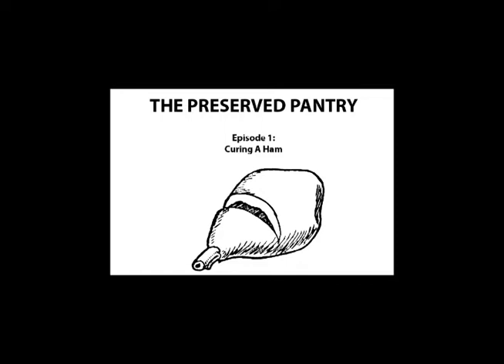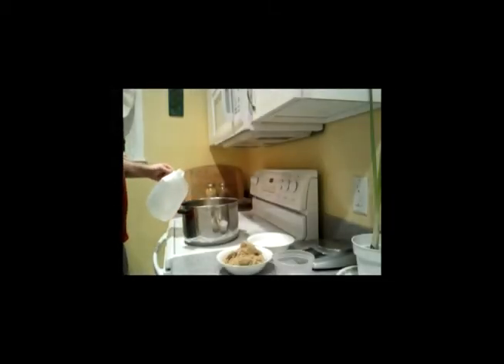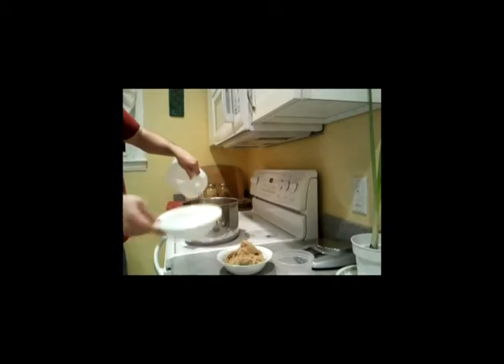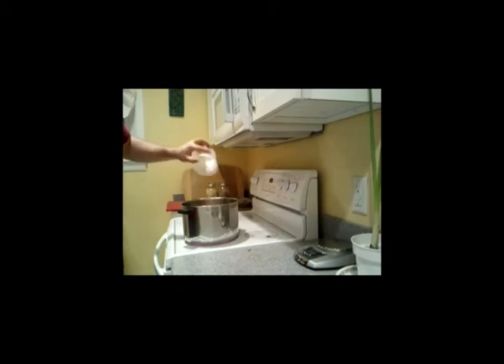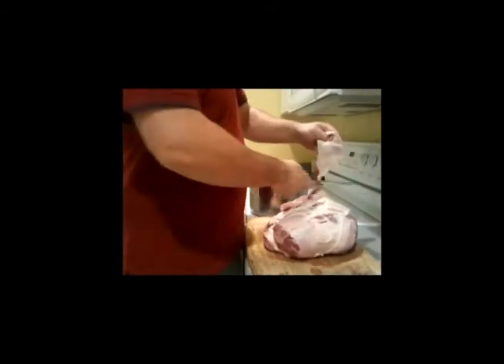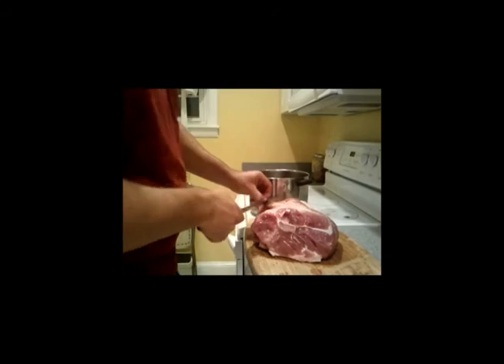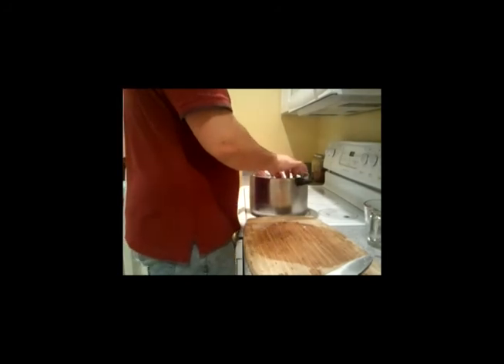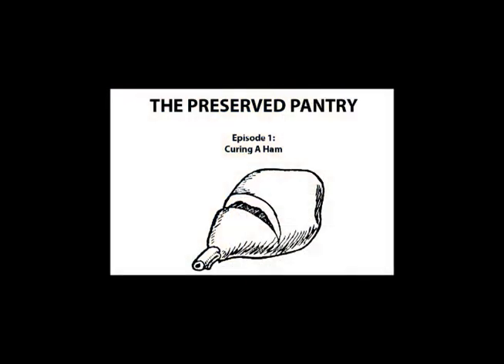ThePreservedPantry.com Video Blog - Episode 1, Making that holiday ham from scratch!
I've finally found a temporary workaround for the technical issues I was having, and I finished the first episode, which is the first half of the process to make a hot smoked holiday ham.

In order to make this ham, you're going to need:

    * 1 fresh, uncured ham, picnic shoulder, boston butt, or really any cut of pork you want. In fact, you can do this with venison, beef, or pretty much any other meat.
    * 1 Gallon of clean, chlorine-free water
    * 350 grams/1.5 cups kosher salt
    * 360 grams/2 packed cups dark brown sugar
    * 42 grams/1.5 oz. pink salt (I use Instacure #1, which I get from The Sausage Maker)

I always measure my dry ingredients by weight when I'm making a cure or brine, because it is far more consistent than going by volume.

You can also add whatever spices you'd like to the brine at the same time as you add the sugar and salt.  I personally like to use:

    * 1 Tablespoon of cracked peppercorns
    * 1 Tablespoon of whole cloves
    * 1 Tablespoon of red pepper flakes